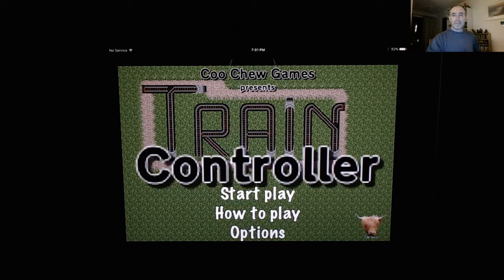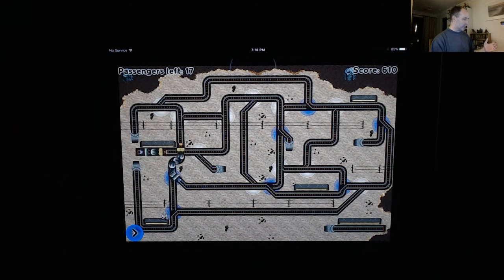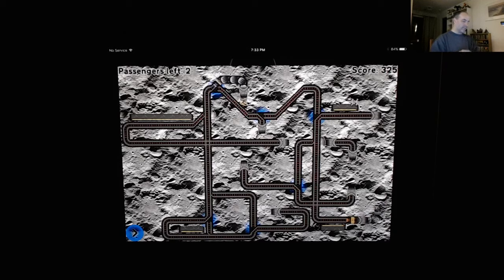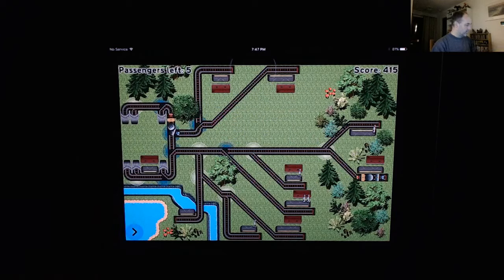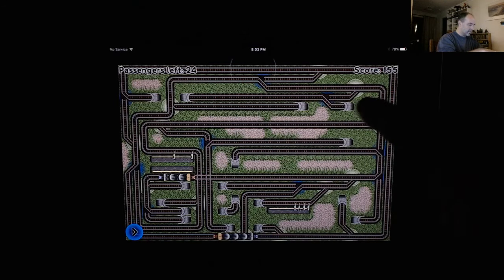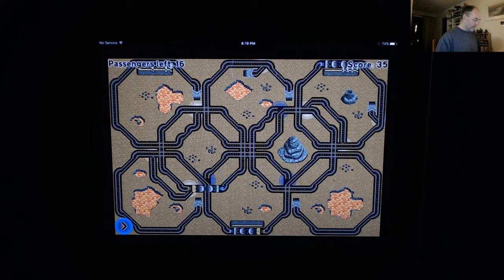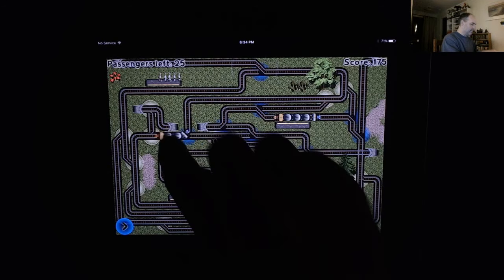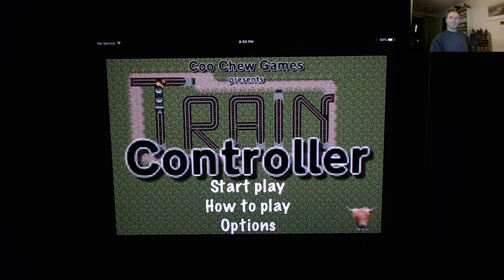Revisiting Train Controller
Playing through the game 'Train Controller' that I released back in 2011 for the iPhone.  It was my first published game and am keen to play again to get a feel on the level of difficulty and how it plays afters so many years.  This is the updated version, which had a lot of gameplay and graphics updates which I will go through during the different levels.

This game is based on 'The Train Game' for the ZX Spectrum and I will hopefully be able to demonstrate the original and what was changed.